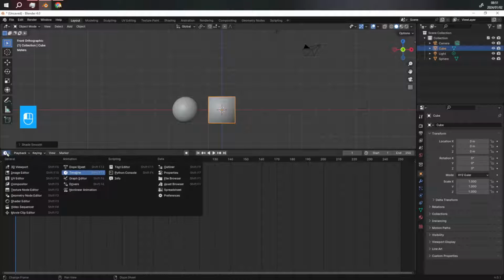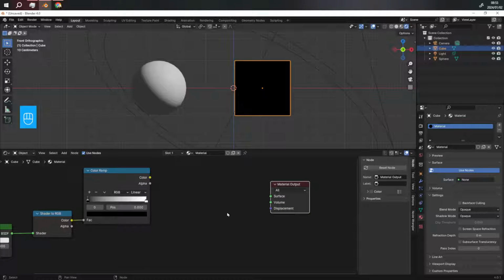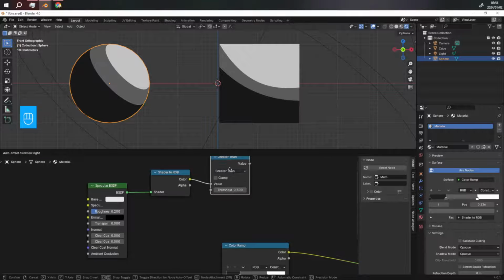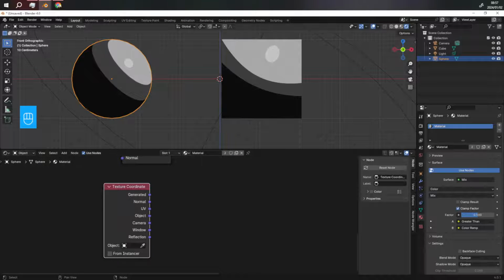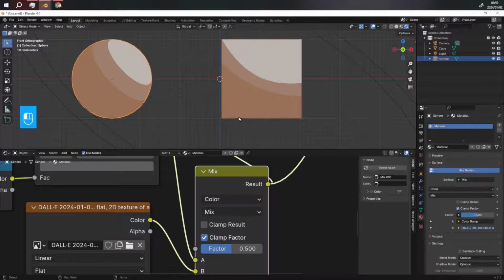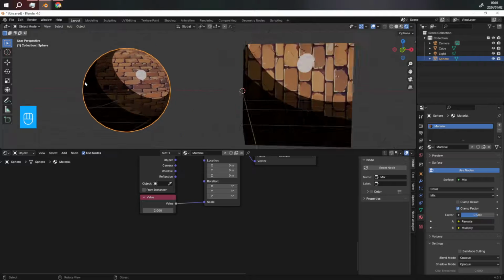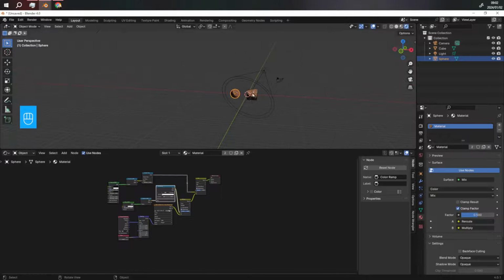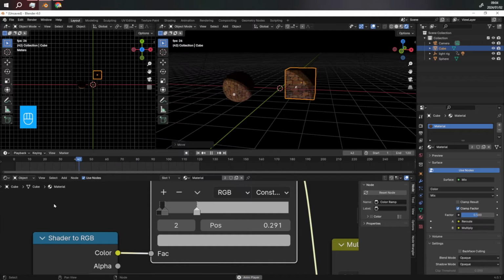Revealed: The Actual Anime Shader Techniques Used by Japanese Studios!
Dive deep into the world of anime production with our exclusive Blender tutorial. "Revealed: The Actual Anime Shader Techniques Used by Japanese Studios!" uncovers the closely guarded shading secrets that give anime its iconic look. Whether you're a budding animator, a seasoned artist, or a Blender enthusiast, this tutorial will guide you through the process of creating shaders that replicate the unique style of anime as used in professional studios across Japan. Learn how to simulate the nuanced shadows, the vibrant base colors, and the striking highlights that are the hallmark of anime. By the end of this video, you'll have the knowledge to bring your own anime characters and scenes to life with authenticity and a professional edge.